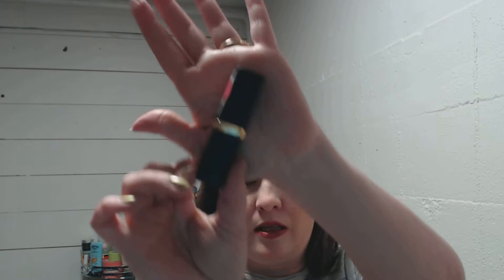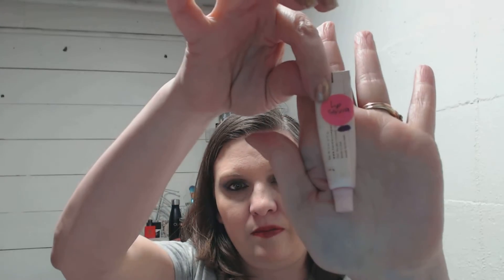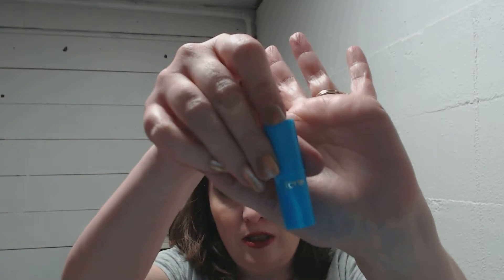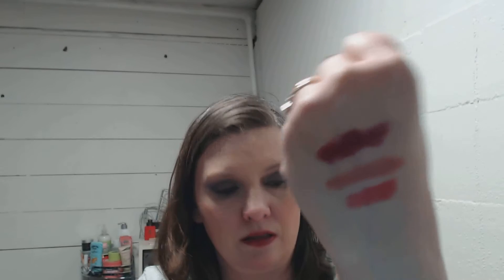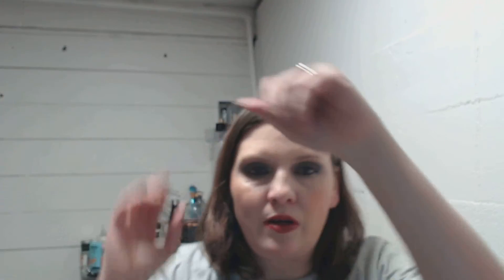Lip Service Update 1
Lip Service 2019
Dates 1/1/19-12/31/19
Monthly Updates
Creators: Jessica & Amanda

All lip products all the time! Calling all lip balms, lip gloss, lipsticks, liquid lipsticks! Wow, I’m a nerd. Anyway, come join us again for this. This is a rolling project pan. Just start out with 4-6 lip products. This is so much fun!